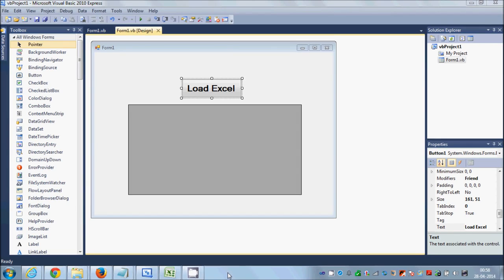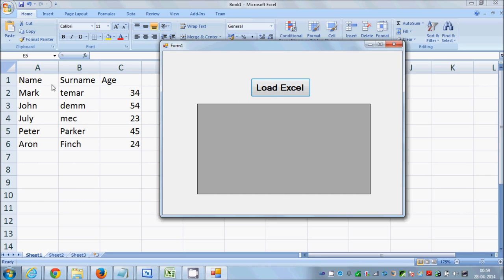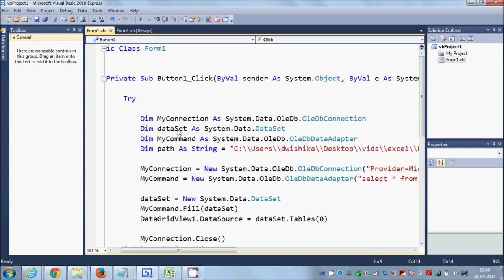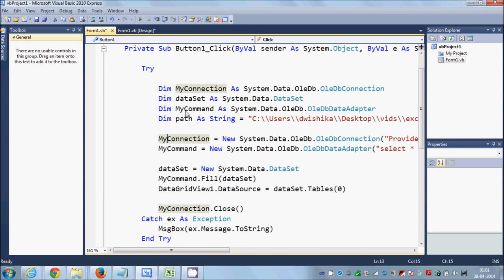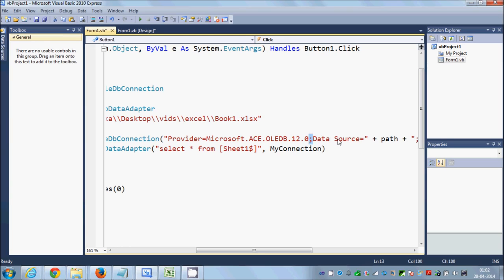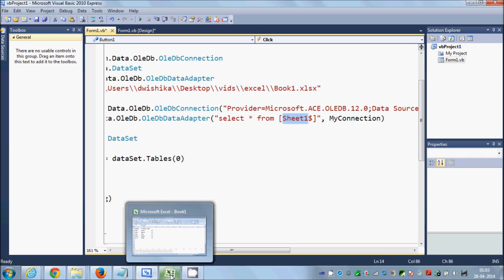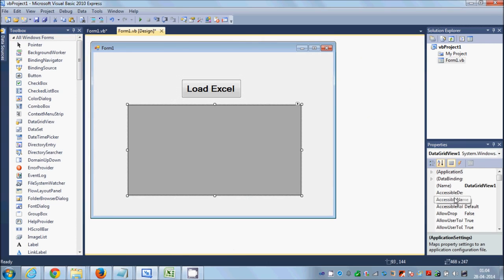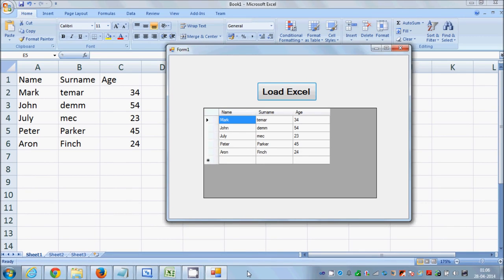53 Visual Basic NET Tutorial 53 How to import excel file to datagridview in VB NET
Visual Basic  NET Tutorial 52   How to Display Google Maps in VB NET

Beberapa Topik pembahasan diantaranya:
 Object Oriented
 Distributed
 Secure
 Portable
 Multithreaded
 Object Oriented Programming
 Objects
 Methods
 Functions
 Object Oriented Programming Cont.
 Inheritance
 Overloading
 Class Structures
 Comments
 Datatypes
 Variables
 Operators
 Increment/Decrement
 Determining Equality
 Mathematical Functions